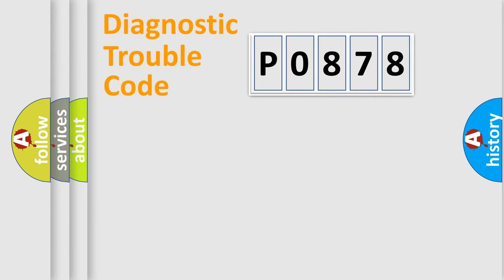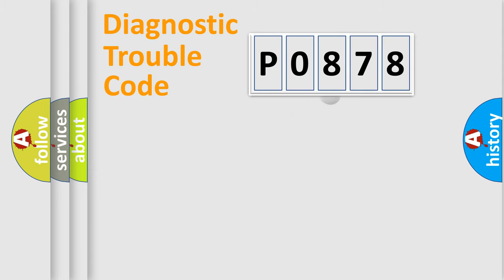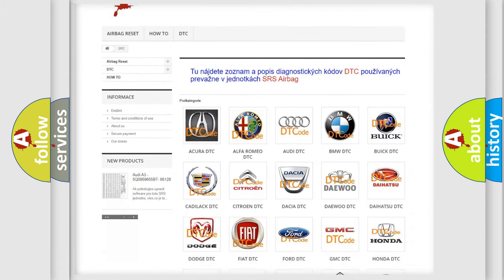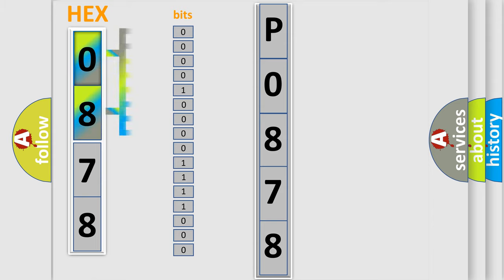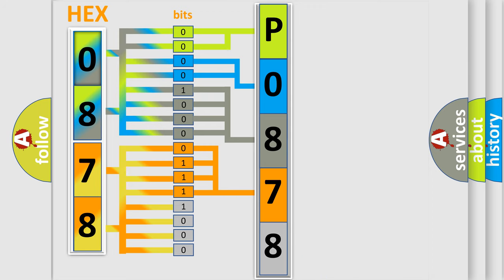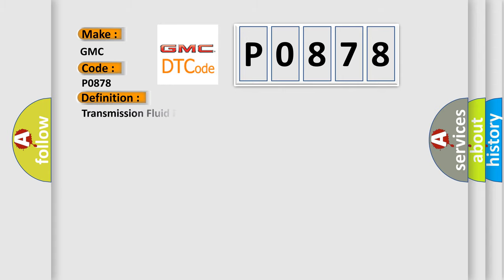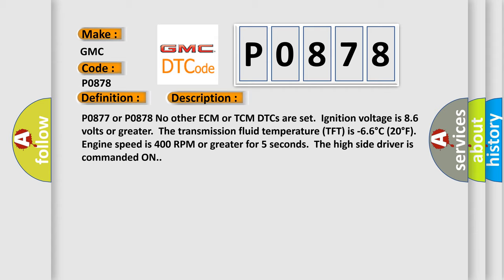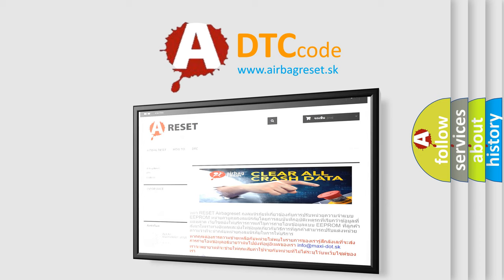DTC GMC P0878 Short Explanation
Contents:
0:21 Basic DTC analysis according to OBD2 protocol standard.
1:48 Insight into programming
2:58 A diagnostically understandable description of the Diagnostic Trouble Code
3:05 Basic error definition

Make:
GMC
Code:
P0878
Definition:
Transmission Fluid Pressure (TFP) Switch 4 Circuit High Voltage
Description:
P0877 or P0878 No other ECM or TCM DTCs are set.Ignition voltage is 8.6 volts or greater.The transmission fluid temperature (TFT) is -6.6°C (20°F).Engine speed is 400 RPM or greater for 5 seconds.The high side driver is commanded ON.
Cause:
The TCM detects that the TFP switch 4 signal voltage remains HIGH after the 1-2-3-4 clutch transitions from a LOW pressure state to a HIGH pressure state.The TCM counts each incident.The DTC sets when 6 counts are accumulated.